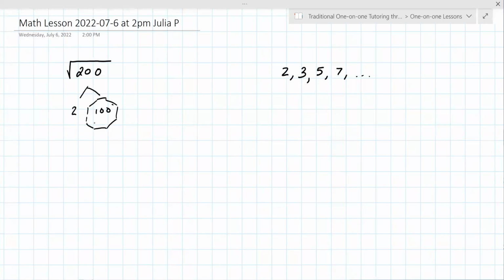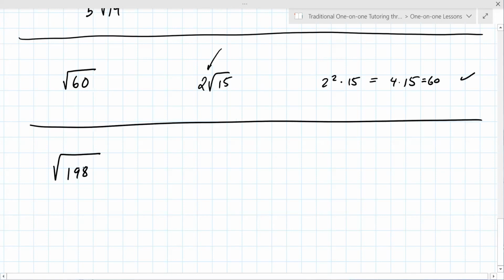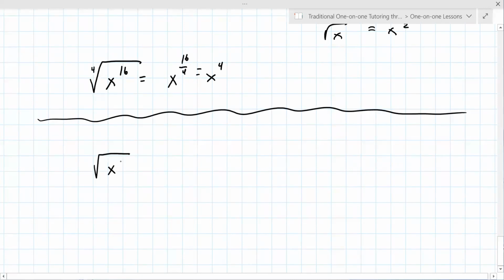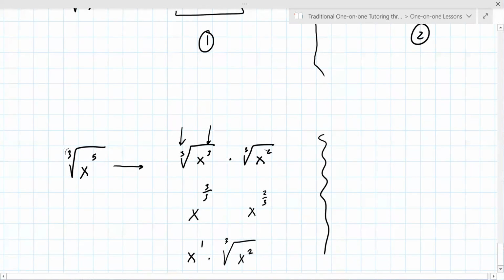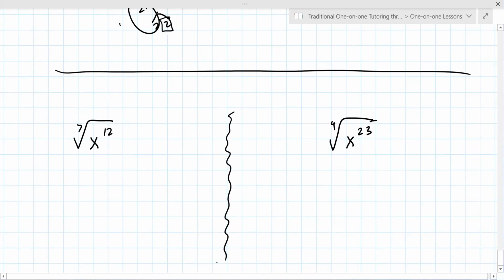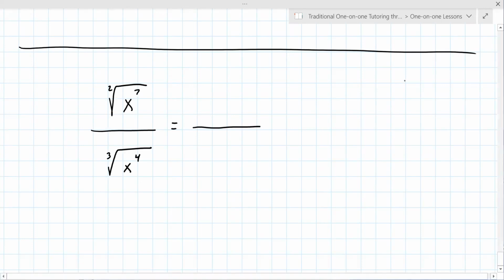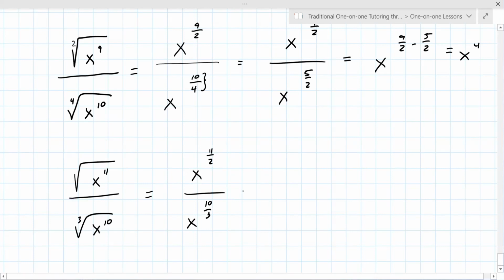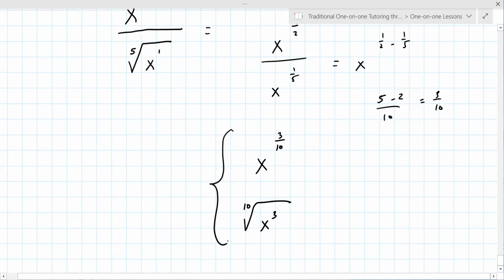High School SAT/ACT Prep Lesson [2022-07-06 at 2pm MST Julia P]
This lesson focused on a review of SAT style problems reviewing square roots, cube roots, higher order roots, and exponent rules.